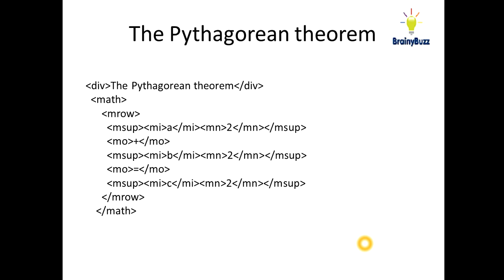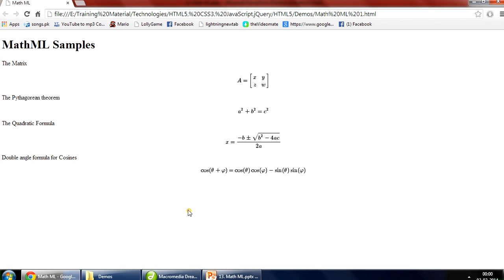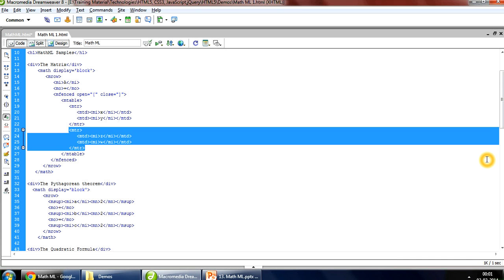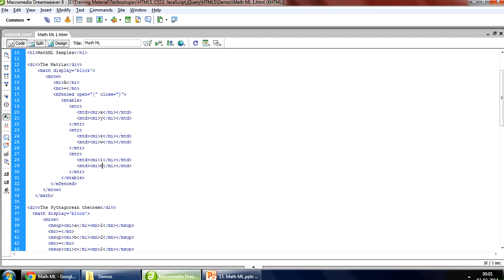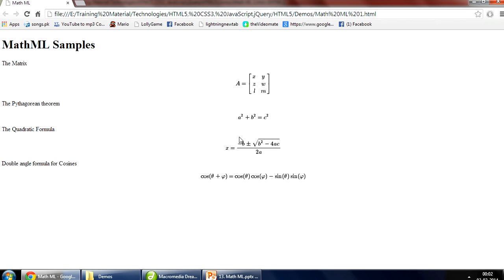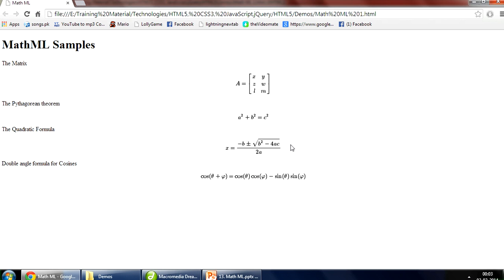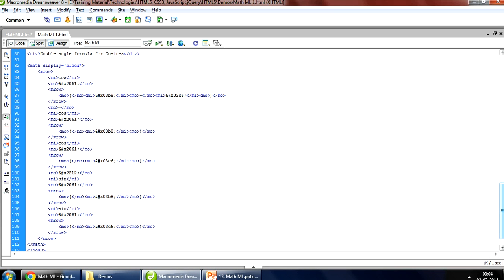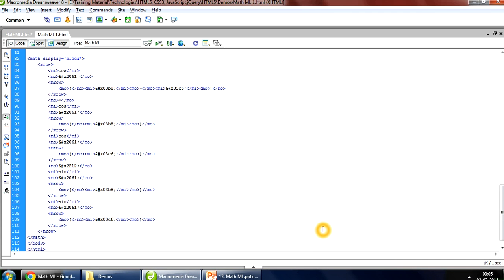HTML5 Tutorial For Beginners - part 14 of 16 - Math ML